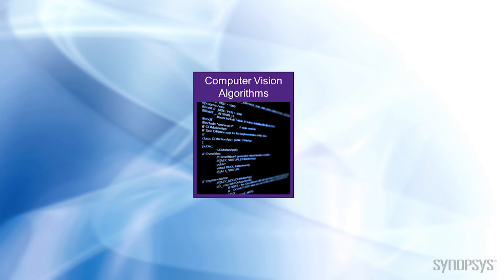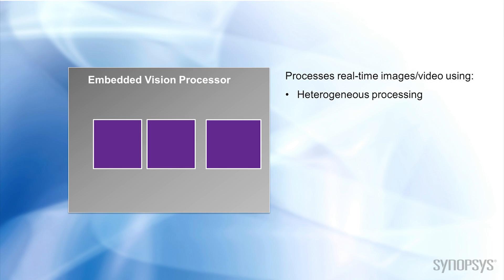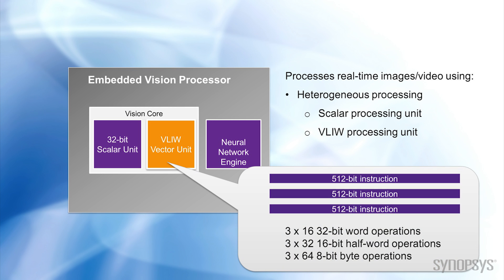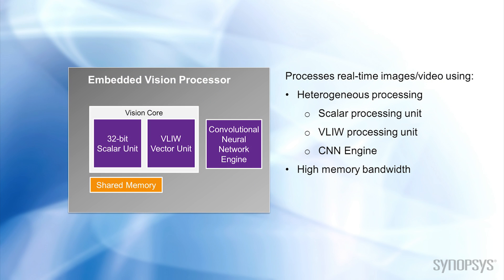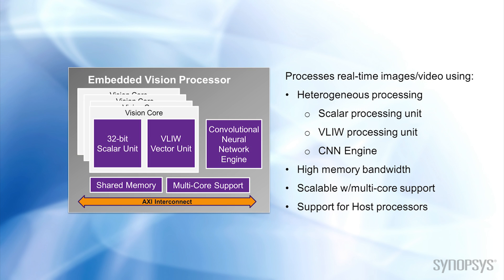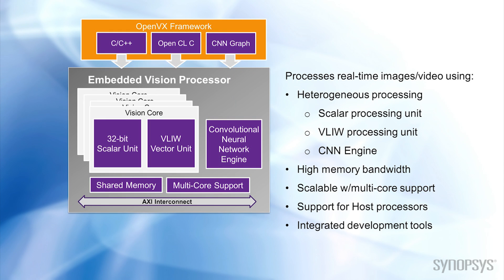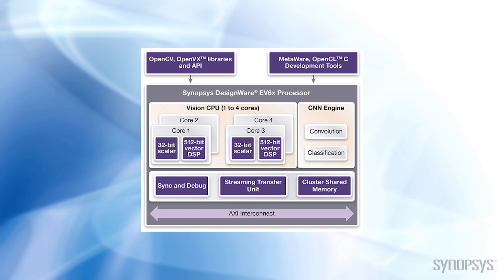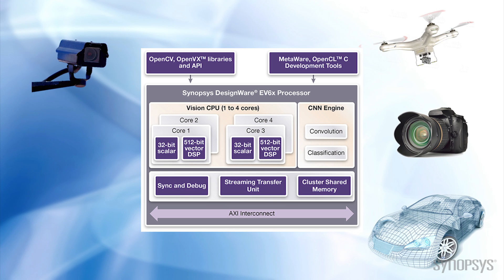What is an Embedded Vision Processor? -- Synopsys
Understand what is included in embedded vision processors, the features and functions that they provide, and the tools designers use for implementation. This video also compares embedded vision processors to GPUs, DSPs, and FPGAs.